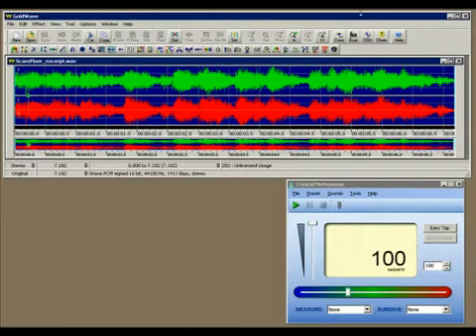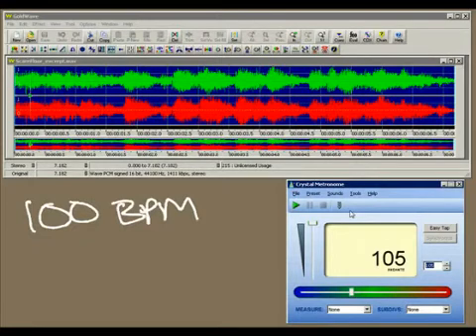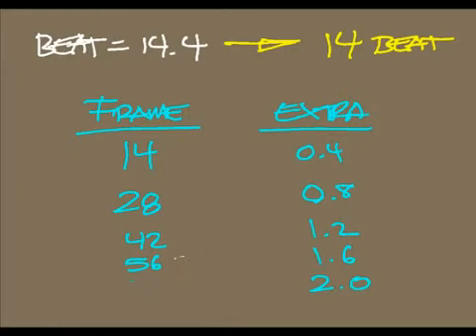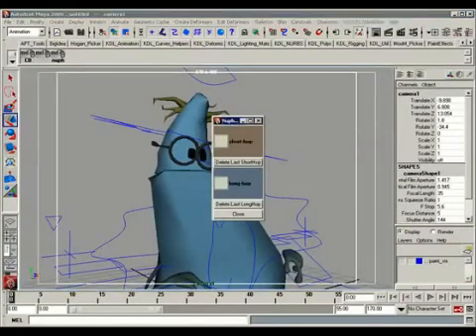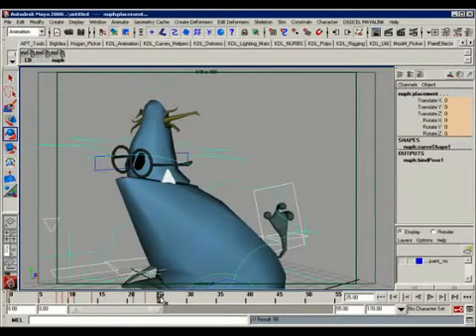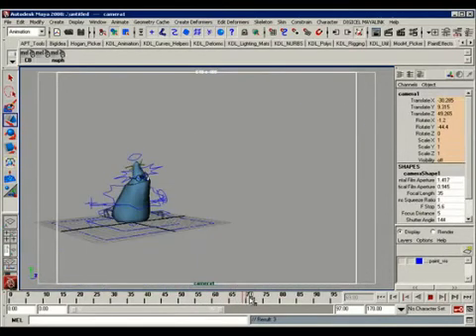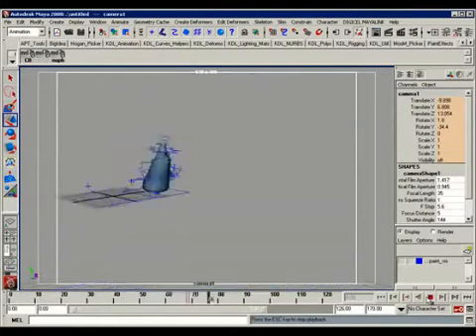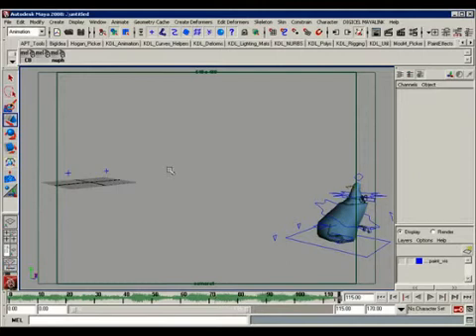VTS37: Amimating to Music, Part 2